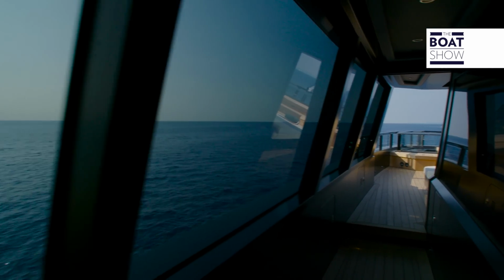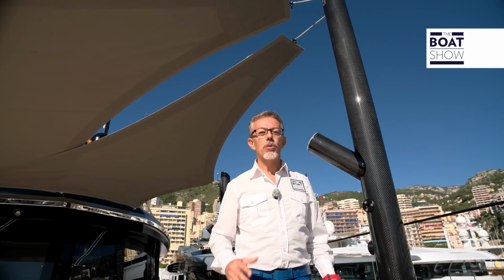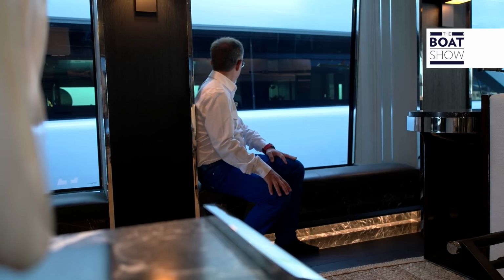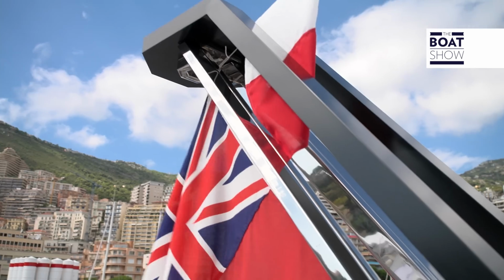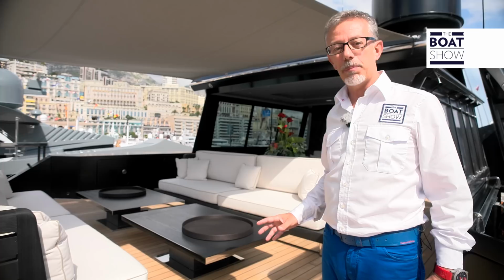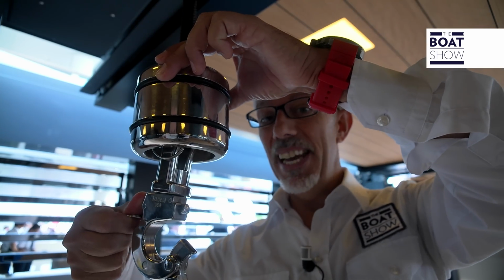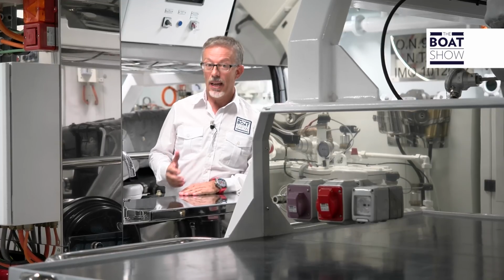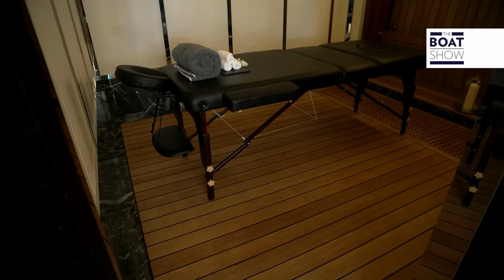[ENG] CRN M/Y ATLANTE - Luxury Yacht Review - The Boat Show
CRN builds them strictly following the owners requests. This is different from everyone else because Nuvolari and Lenard designed it, as we will reveal...

Jump on board the boat of your dreams with The Boat Show!